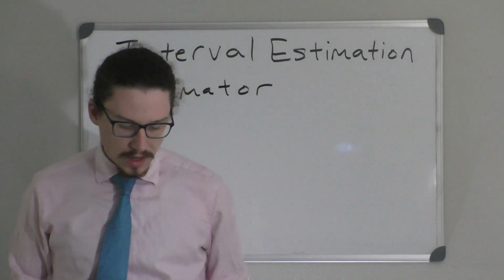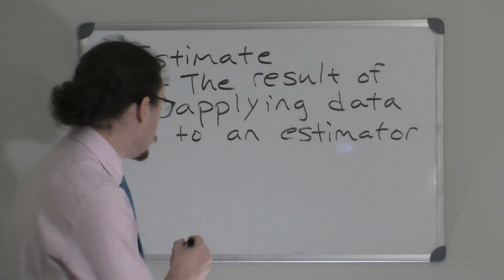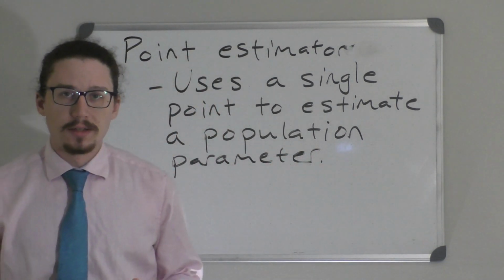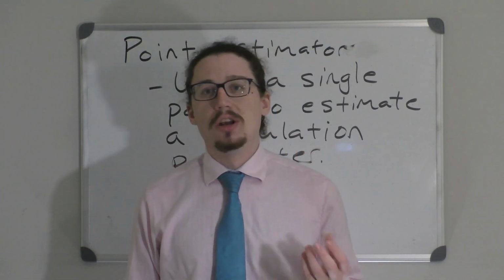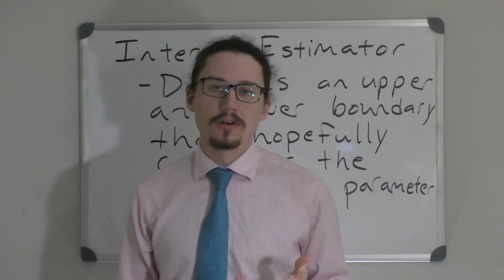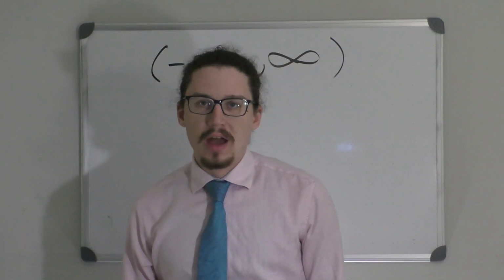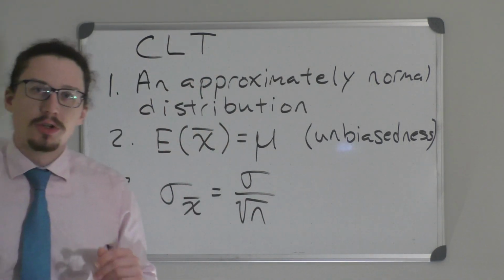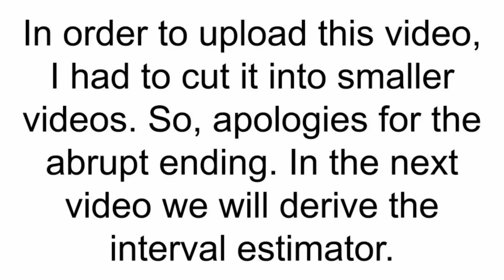Chapter 9 - Interval Estimation - Part 1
This video introduces the concept of interval estimation.